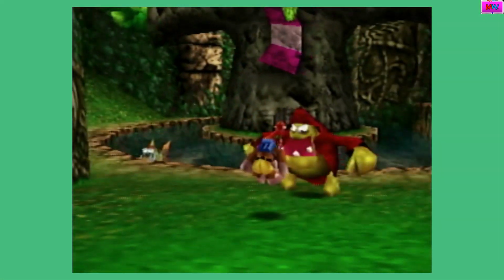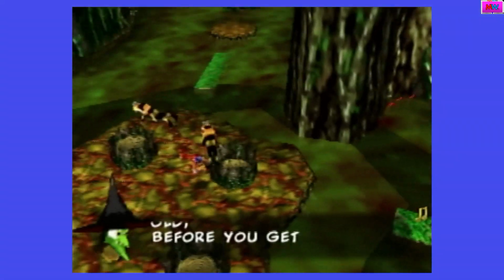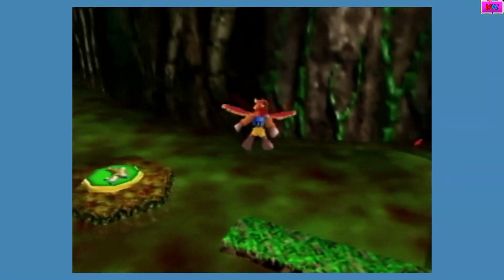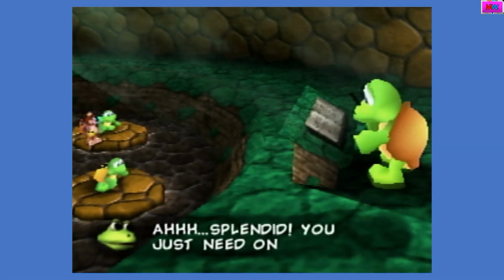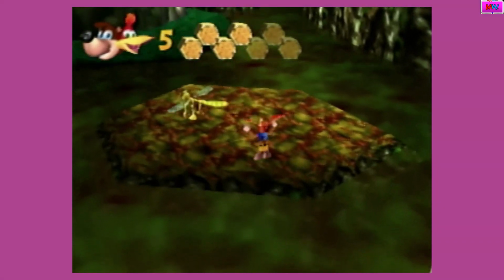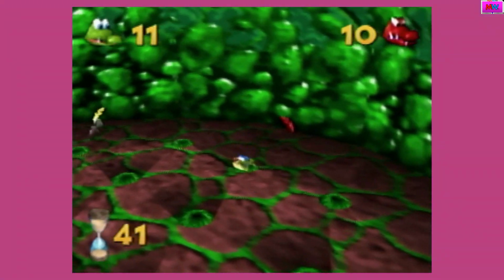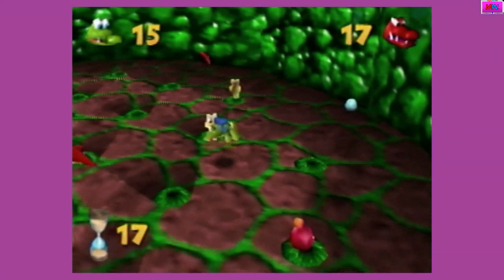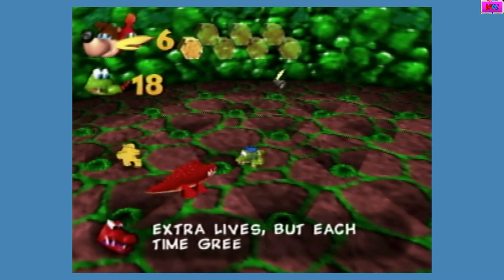My memory is not the best | Banjo-Kazooie (#4)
I'm going to continue my playthrough on Banjo-Kazooie for the N64.
With Commentary. Recorded 8/4/2023 on Nintendo 64.
(Social Media links)
(Talk to me)
(Friend me on consoles)
Nintendo Switch Friend Code: SW-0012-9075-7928
PlayStation ID: MightyWolfTV2001
Xbox Gamertag: SplatterShot101
(Tags, so people can find the videos easier)